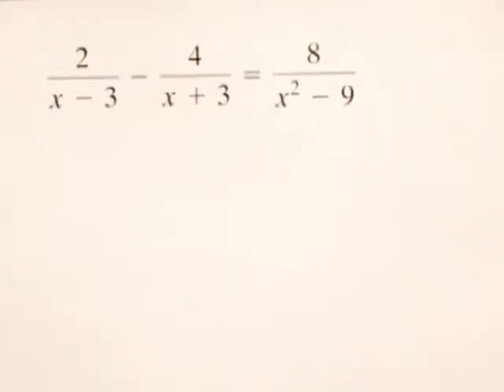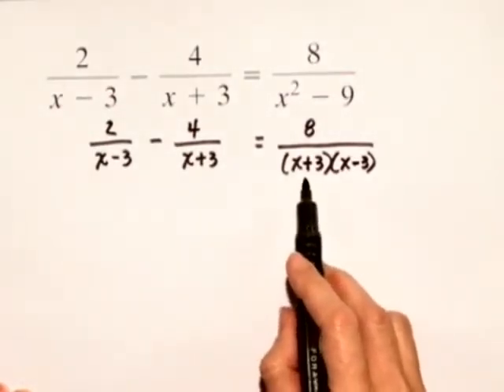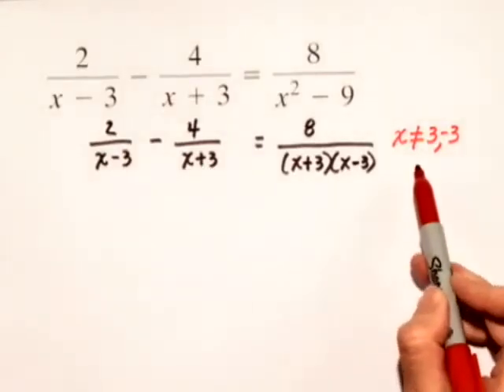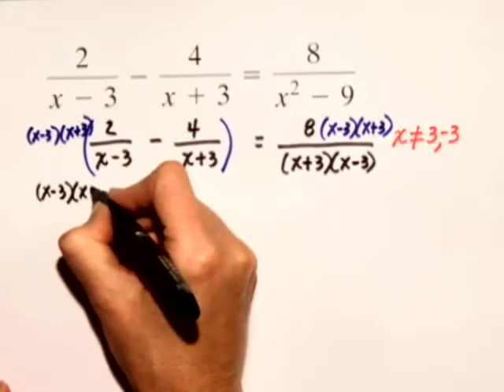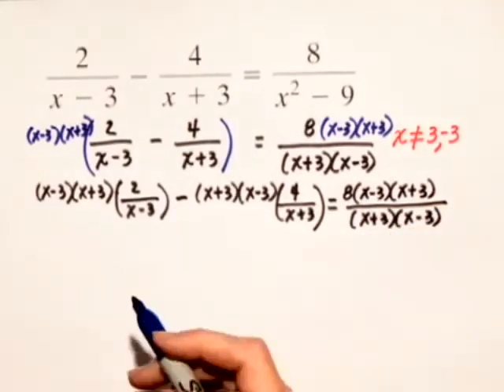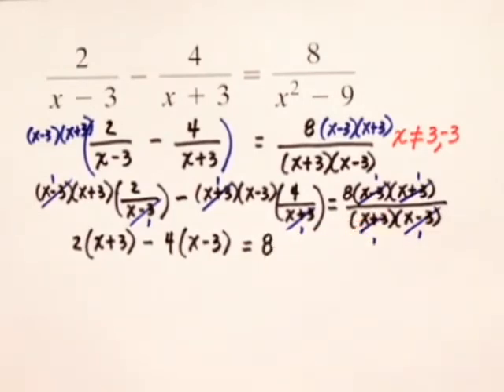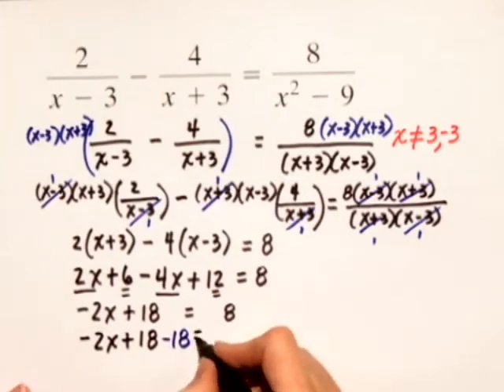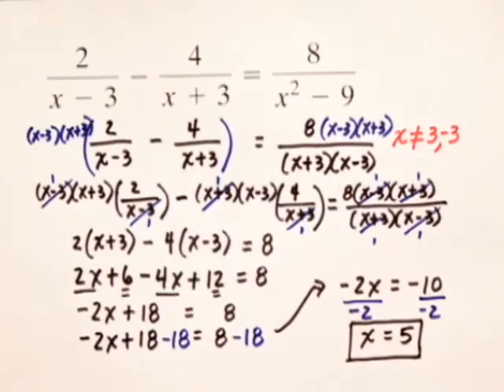Chapter Test Prep – Ch 1, Exercise 4